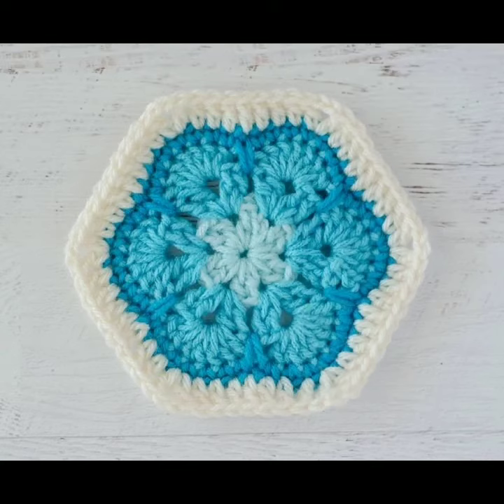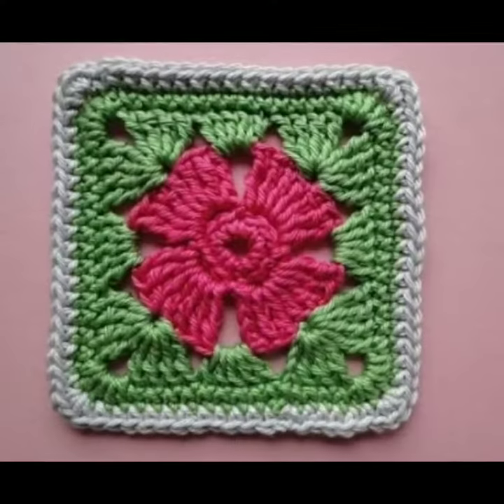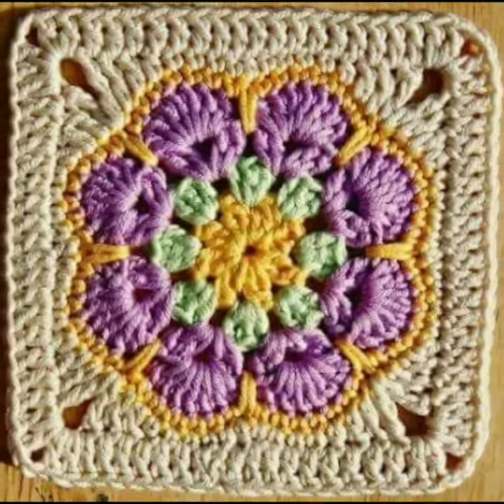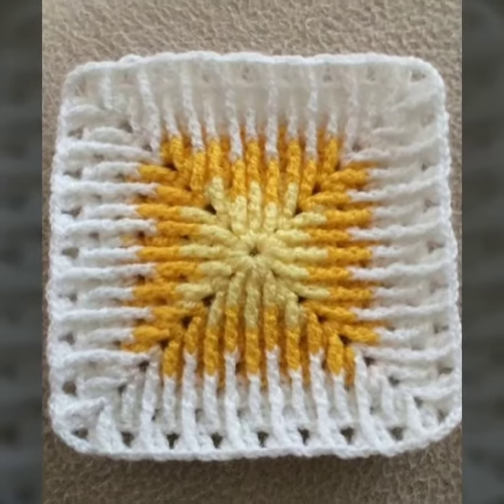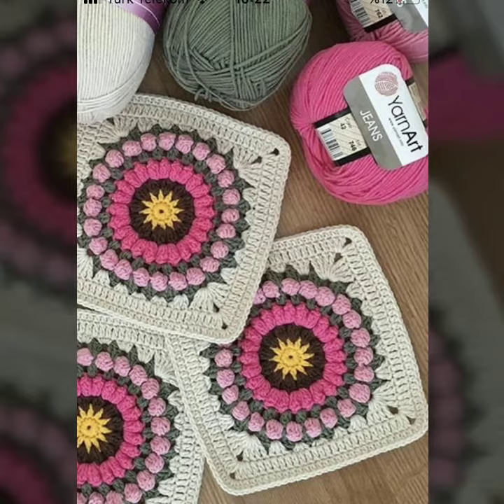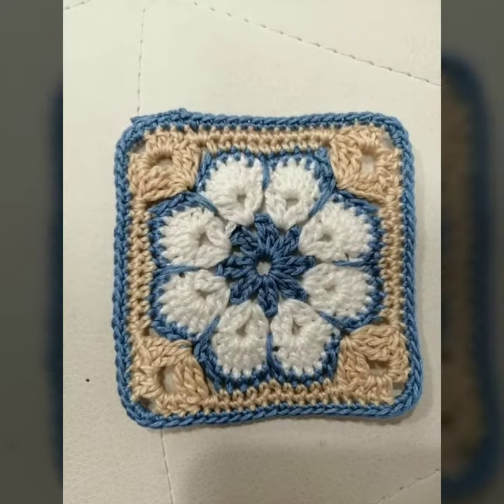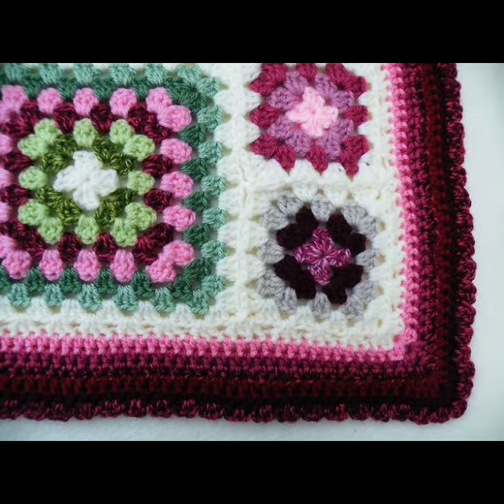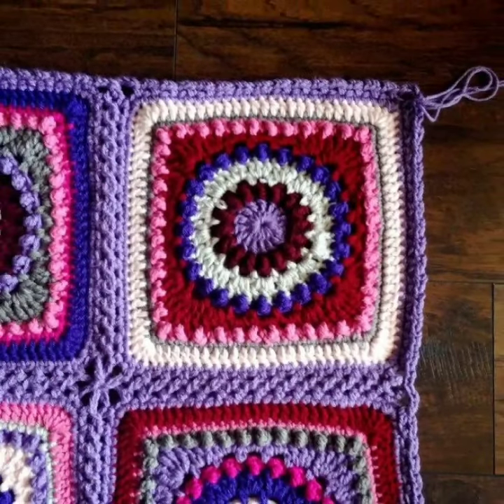Top Demanding Free Crochet Motif patterns/Different colour and Attractive patterns